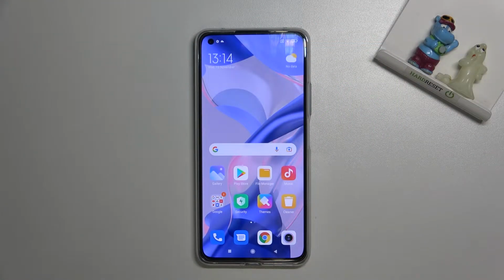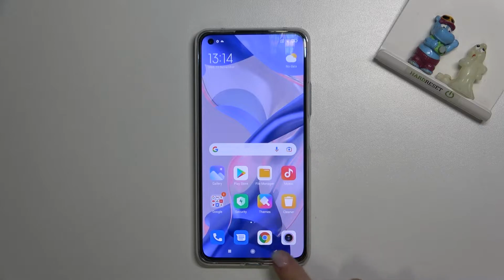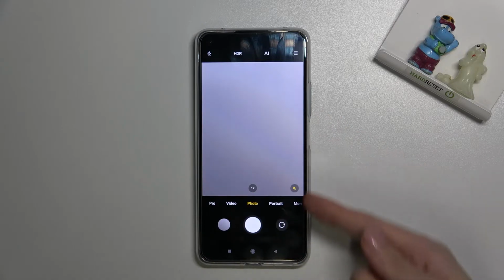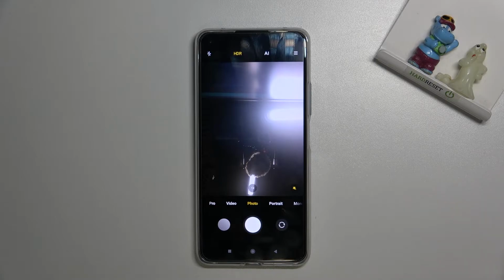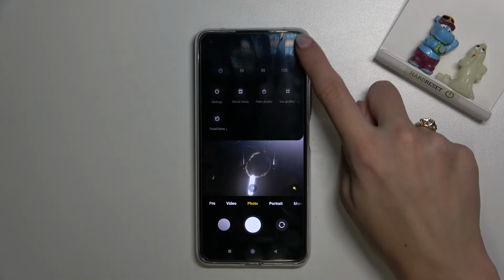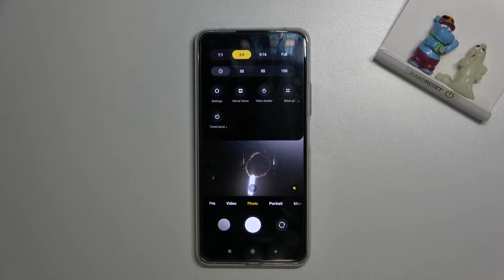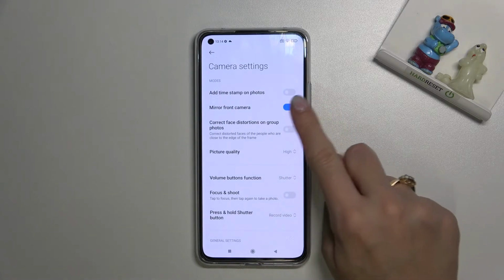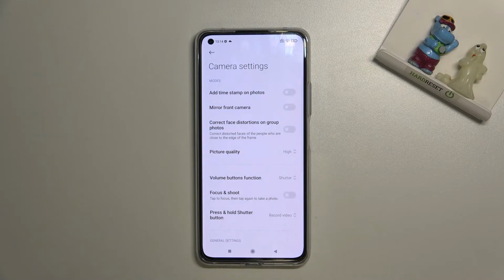How to Turn On / Turn Off the Camera Mirroring Effect on XIAOMI 11 Lite 5G NE - Flip Selfie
Learn more about the XIAOMI 11 Lite 5G NE:
In this video tutorial, we will demonstrate how you can manage the camera mirroring effect on your XIAOMI 11 Lite 5G NE smartphone. Thereby, if you would like to learn how to either enable or disable the camera flip selfie feature on the XIAOMI 11 Lite 5G NE mobile device, we kindly invite you to view this video.

How to enable the frontal camera mirroring effect on XIAOMI 11 Lite 5G NE? How to disable the front camera mirroring effect on XIAOMI 11 Lite 5G NE? How to activate the flip selfie feature in the camera of XIAOMI 11 Lite 5G NE?